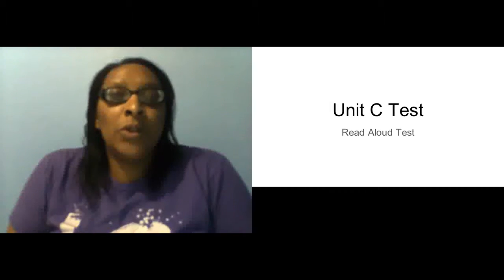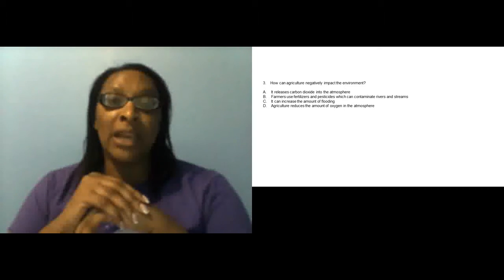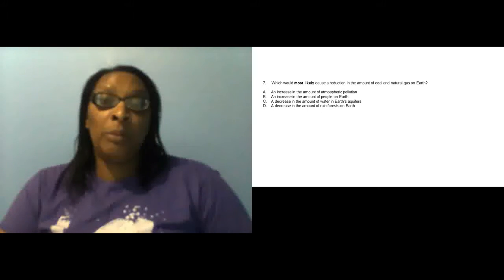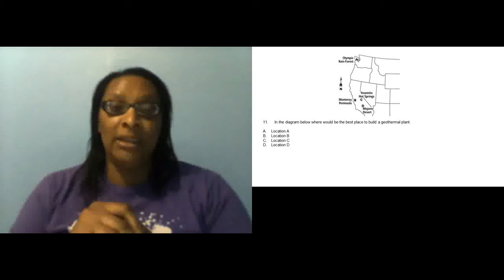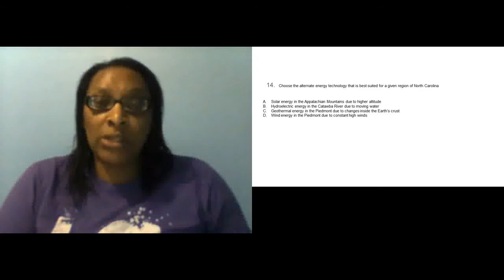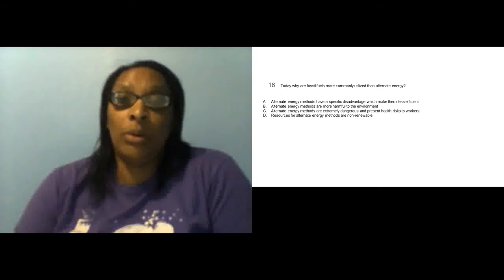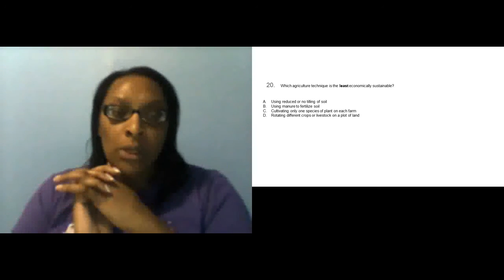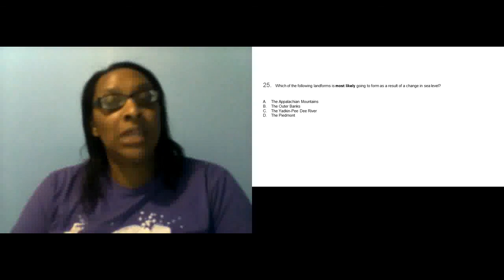Read Aloud Unit C